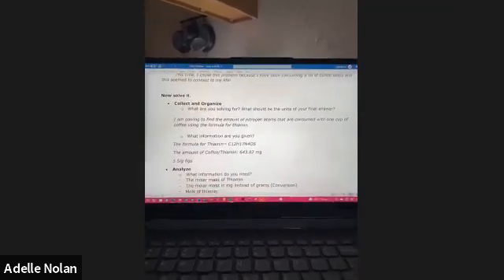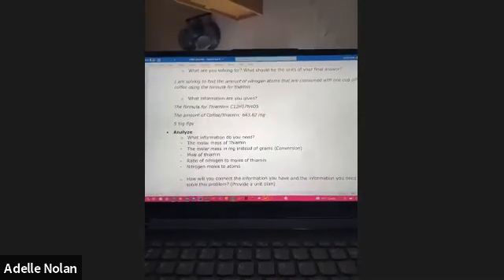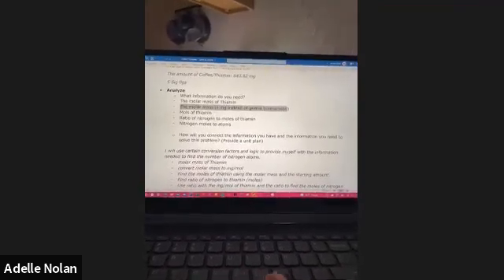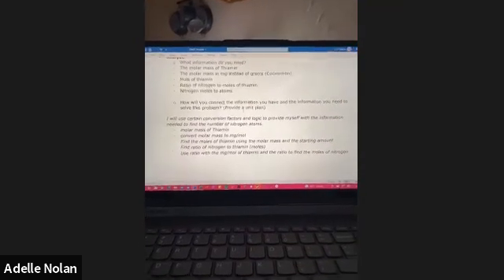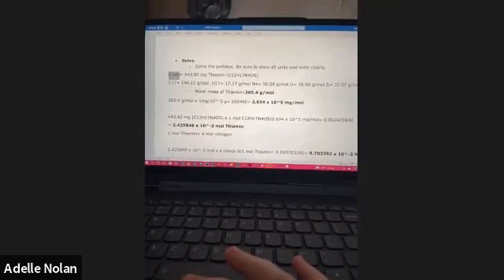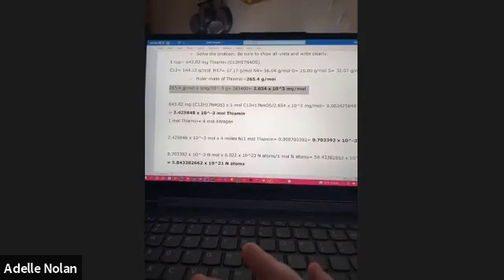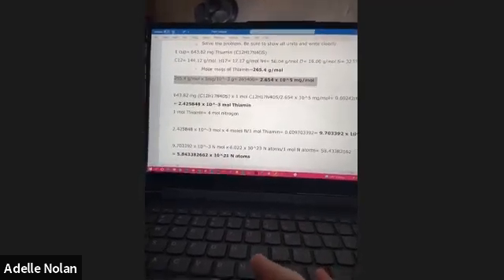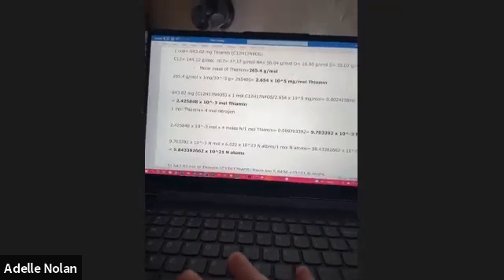Learning Task 1 Re-Do (Chemistry)